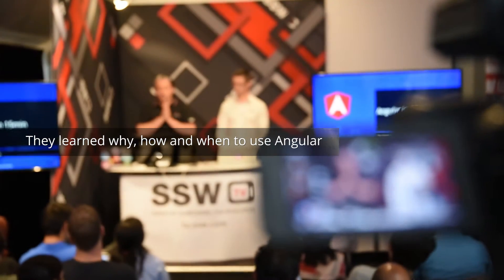Angular Superpowers Tour - Learn to build real-world Angular Apps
V1.13